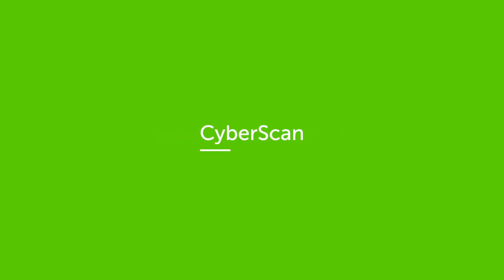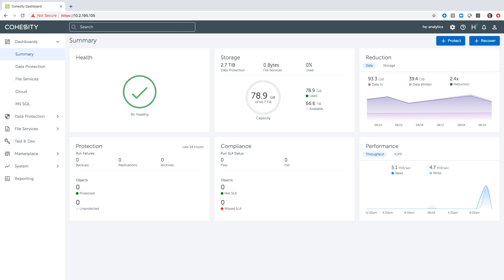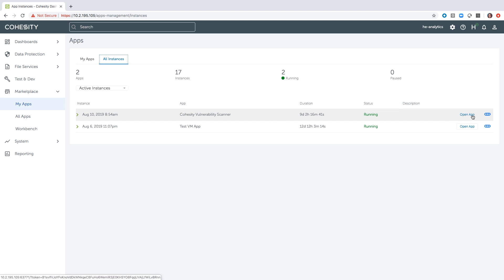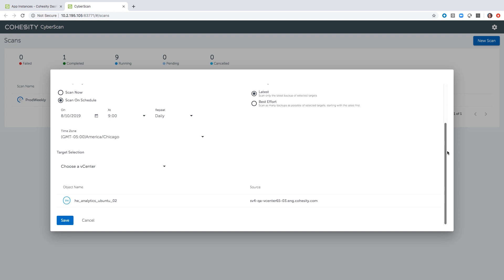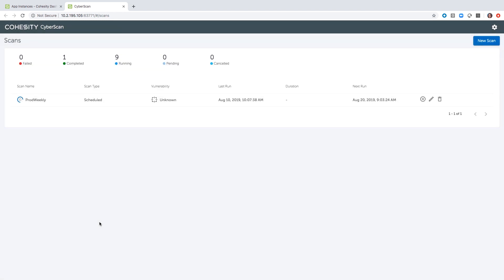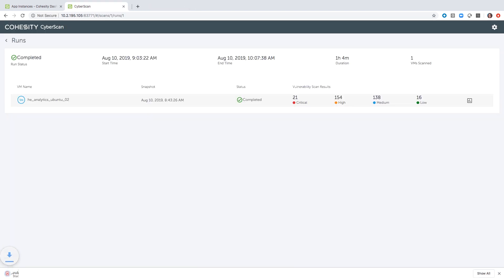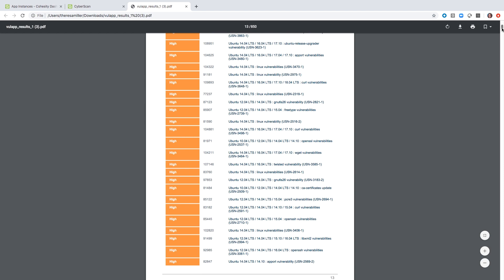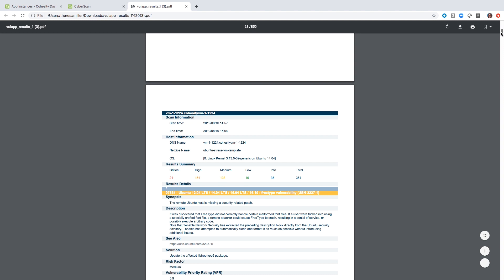Vulnerability Protection with Cyberscan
Deployment, protection and scanning of virtual machines to prevent vulnerabilities being introduced into an environment through recovery jobs through Cyberscan

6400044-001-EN